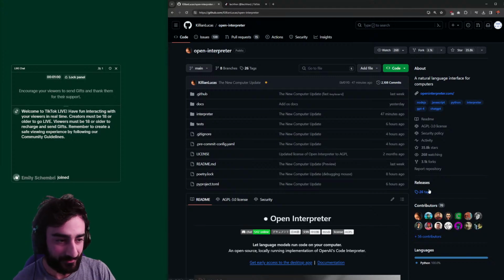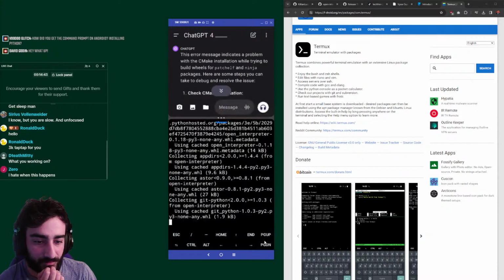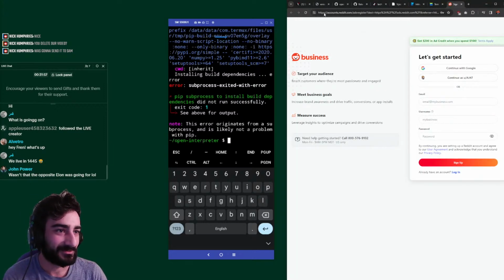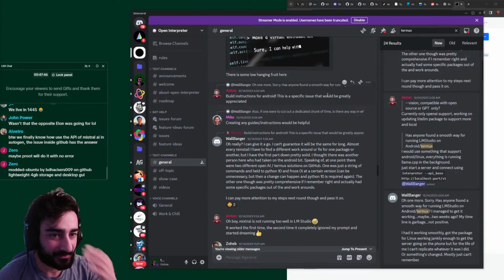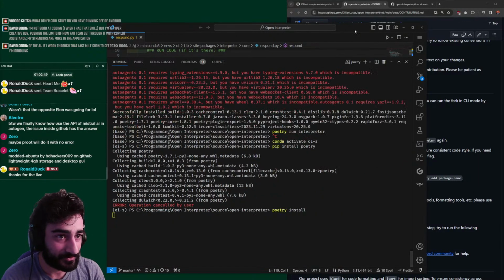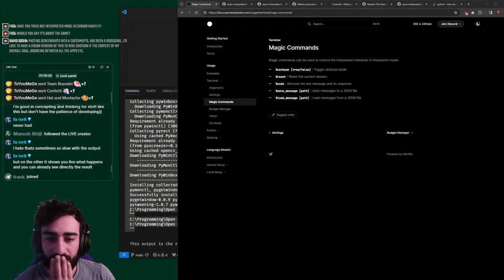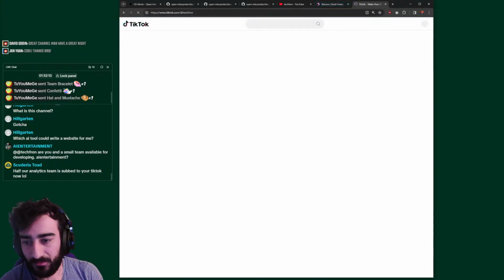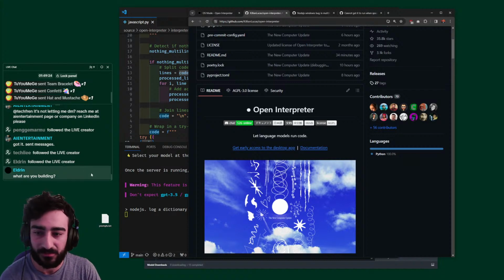Open Interpreter on Android + more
0:00 - intro
1:19:43 - open interpreter OS mode